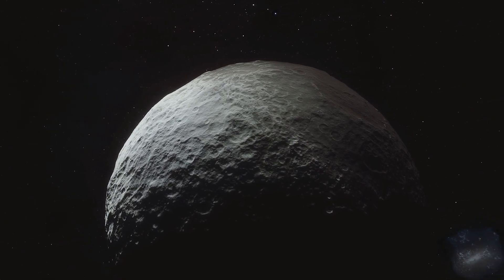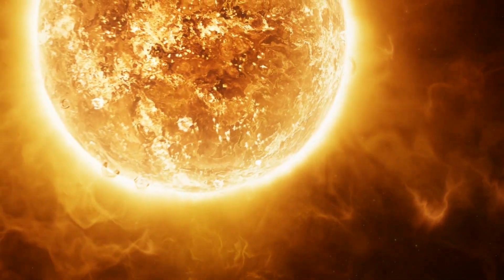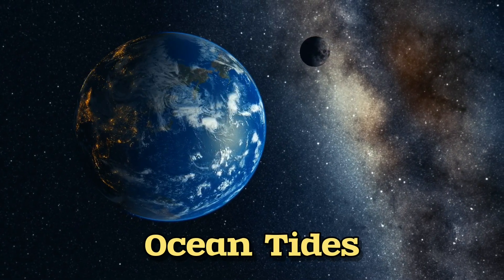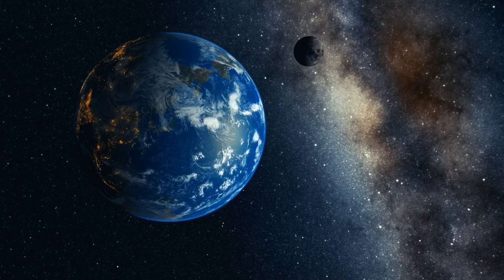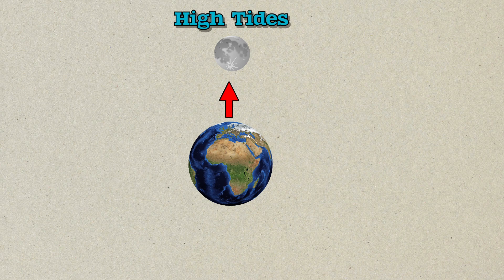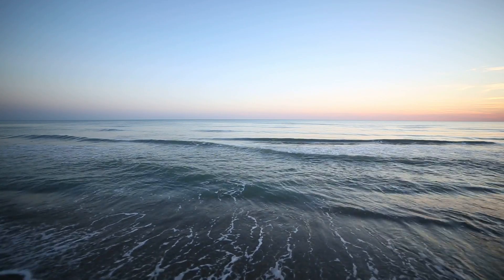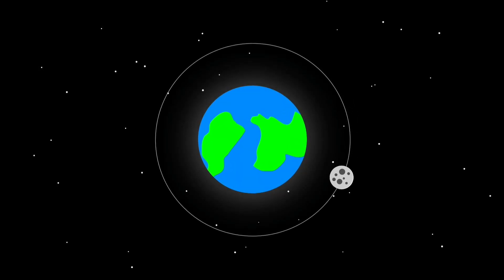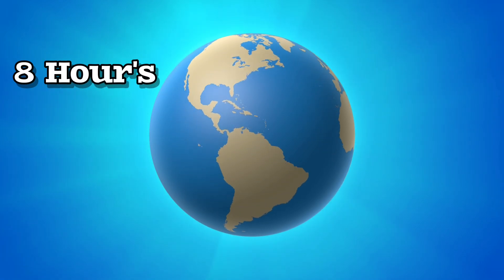3 Reason Why Moon Is Important For Earth | Paras files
In this video I have discuss some 3 reason why moon is important for earth.